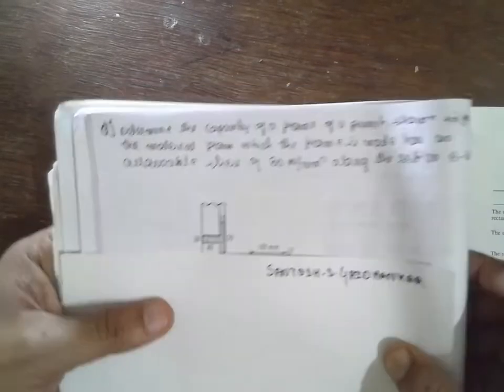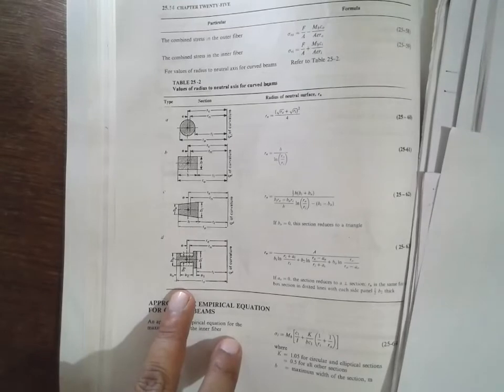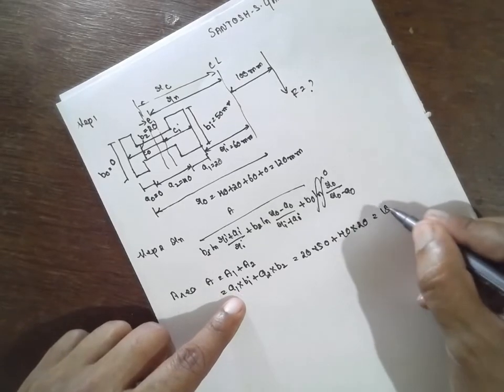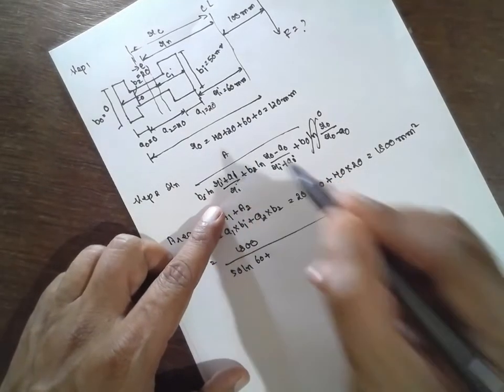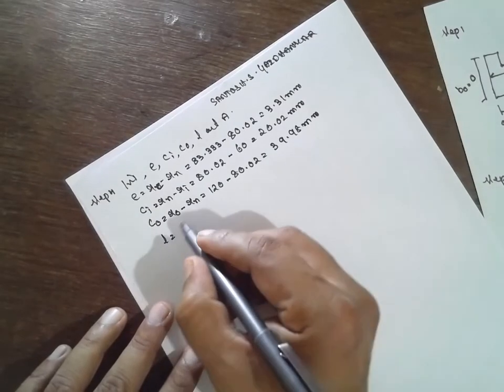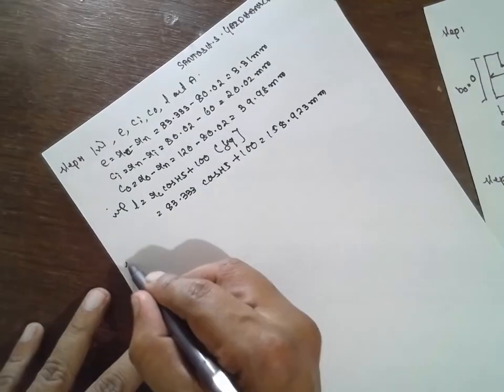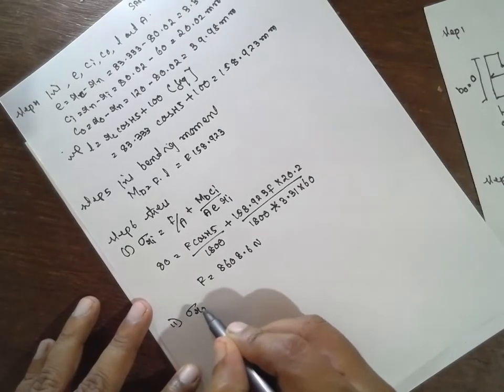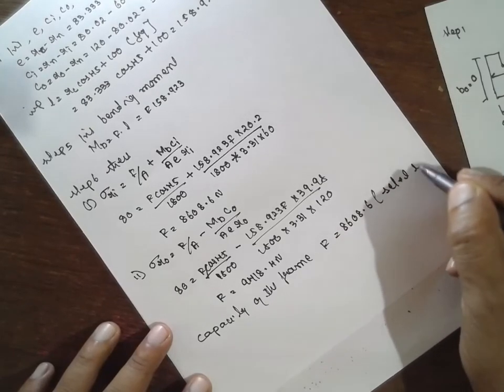DESIGN OF CURVED BEAMS